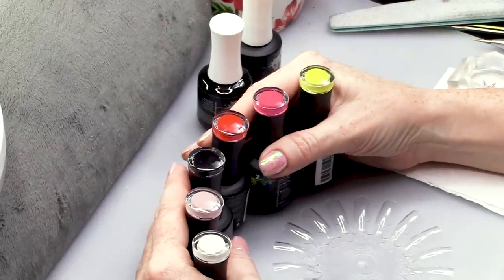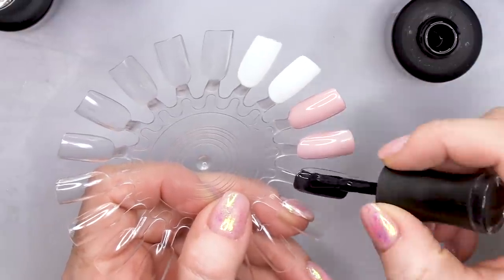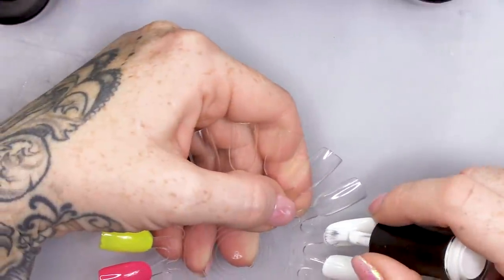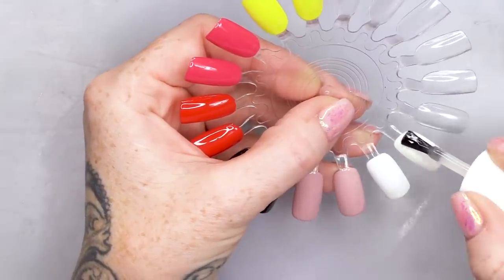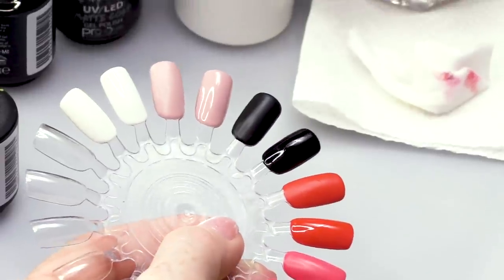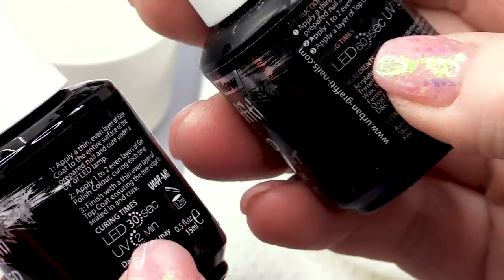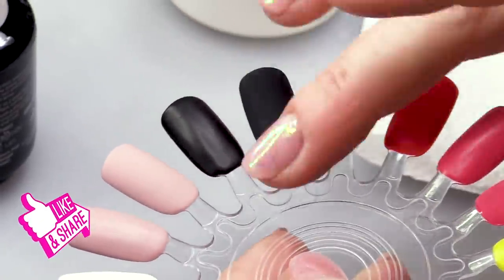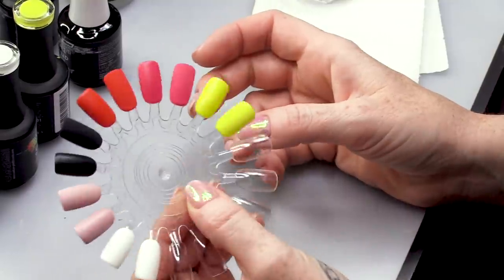ULTRA MATTE TOP COAT - Side by Side Comparison.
Hi guys,

Today I'm going to be trying out the BRAND NEW ULTRA MATTE TOP COAT! This is an ultra Matte Top Coat that's WAYYYYYY better than the old one - with an improved formula and no sticky layer. I'm going to compare it to the old Matte Top Coat and we'll see the difference.

I definitely recommend having this Top Coat in your essentials collection though!

Lots Of Love KM
XOXO

Gel Polish Love Island Hand Painted Nail Art - Gel Polish Love Island Hand Painted Nail Art -

Instructions:
1.Go to the video that you want to contribute closed captions to.
2.In the player, select the gear icon .
3.From the drop-down menu, select Subtitles/CC , then Add subtitles or CC.
4.Select the video's language.
5.Play the video. When you get to the part where you want to add a caption, type your caption into the box.
6.Repeat this process for all the audio in the video, then click Submit for review.
7.You'll be asked if the captions are complete or if there's still more to be done. This helps us figure out if other contributors need to pick up where you left off. Choose No - Let others keep working on them or Yes - They're ready to be reviewed.
8.Click Submit.